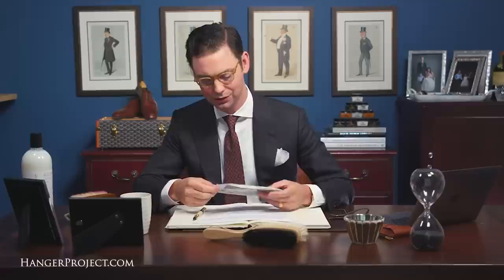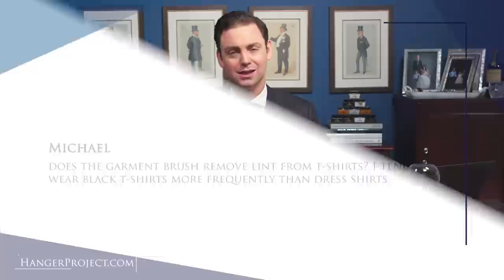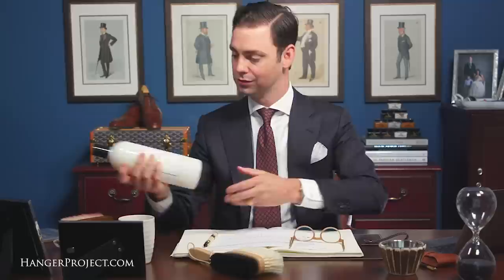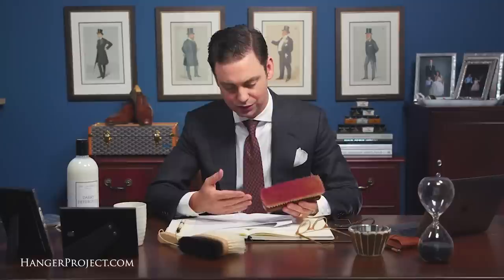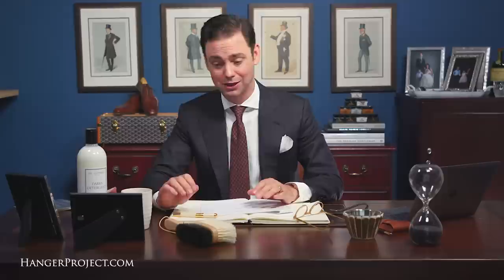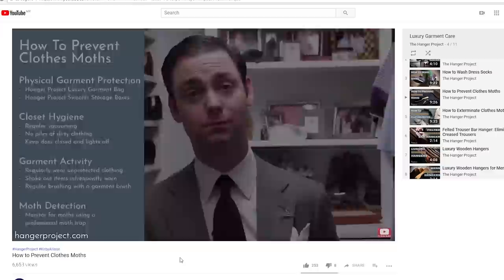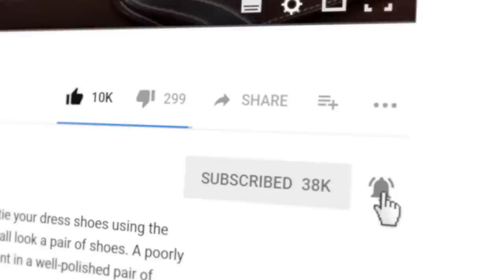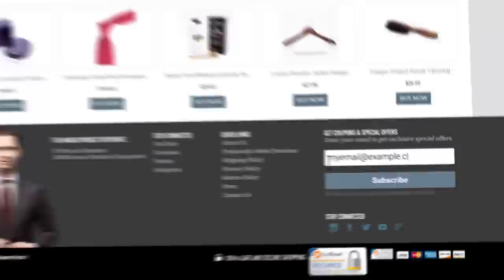Garment Brush Cleaning Tips, Cedar Blocks, And More - Q&A 18 | Kirby Allison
In this video, Kirby Allison replies to several of the questions and comments asked by our YouTube Audience with a theme of garment care. We love hearing back from our customers and audience and shortly after this video airs, we will attempt to reach out to all commenters featured in this video with a complimentary pair of our Sovereign Grade dress shoe laces. If your question or comment was featured in this video, please reach out to our customer service team to receive your shoe laces.

Furthermore, if you have any questions for us in the future, please let us know in our YouTube comment sections for a chance to be featured in a video like this one.

Questions featured in this video:

(01:53): Does the garment brush remove lint from t-shirts?
(04:35):  How do you clean a garment brush/shoe shine brush?
(05:51):  How to remove hair from garments?
(06:53):  Should one put cedar blocks in their closet to prevent moths?
(09:37): How to repair minor thread damage to trousers after moths?